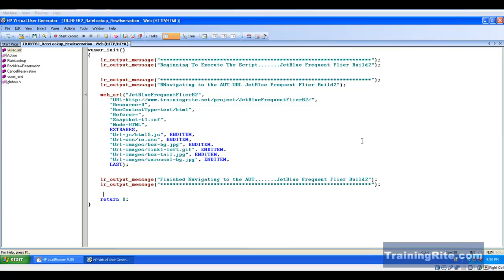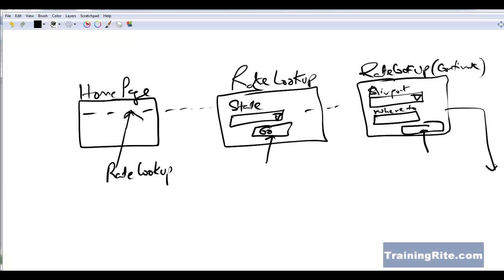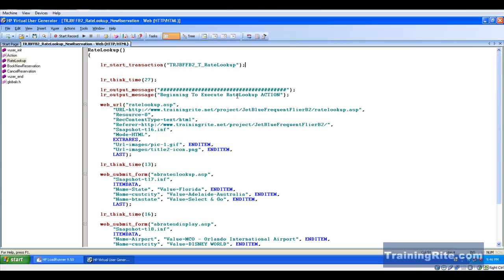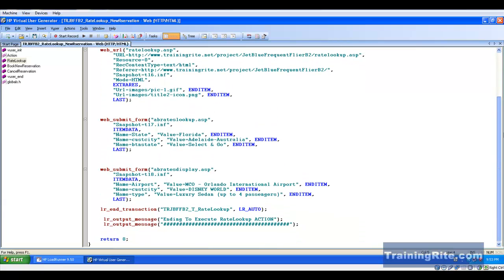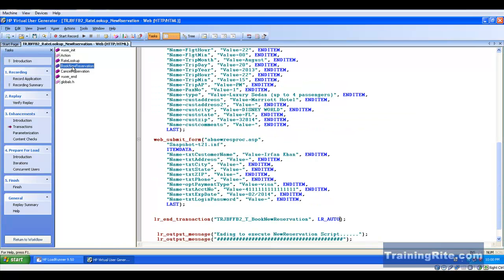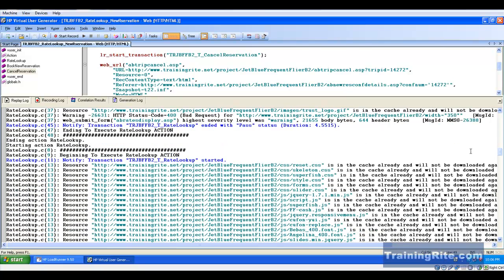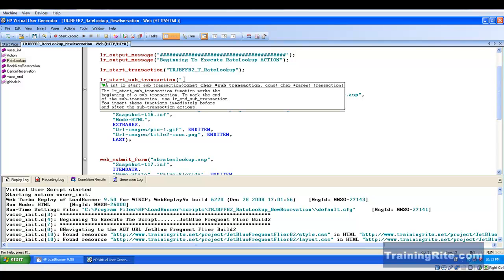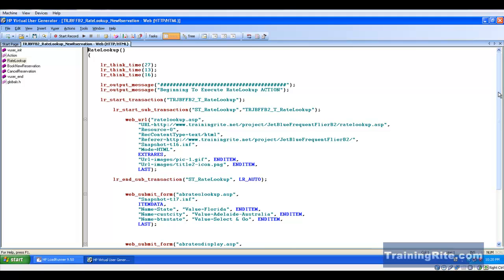Load Runner Video Training Tutorial - How to implement Transactions in LoadRunner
Automation testers are in sharp demand. How much demand? Some of our students at TRAININGRITE report receiving as many as a dozen job opportunities in a given month. Call TRAININGRITE.COM @ , enroll into our SOFTWARE TESTING TRAINING and start working in 6 weeks, some of our HOT courses are LOAD RUNNER Training, Soap UI training, Selenium and JMeter Online Training. visit our